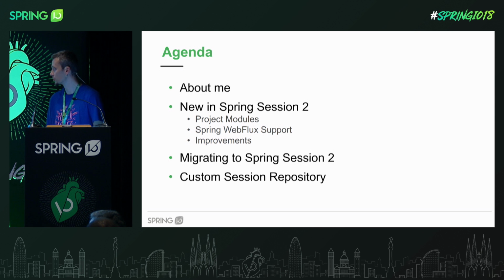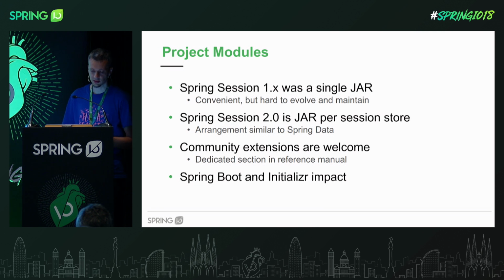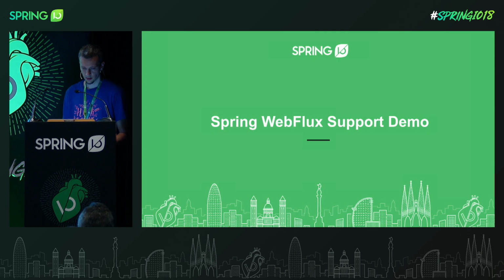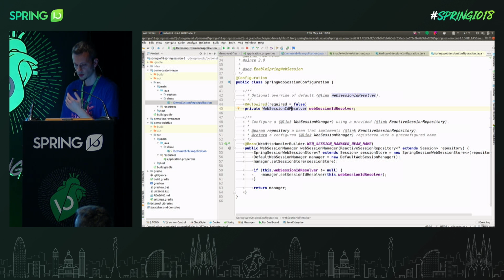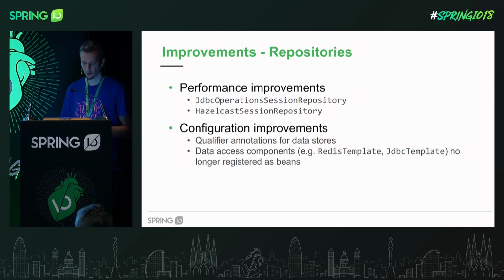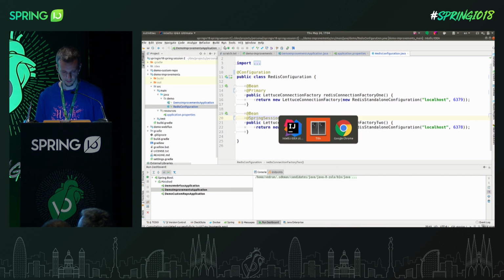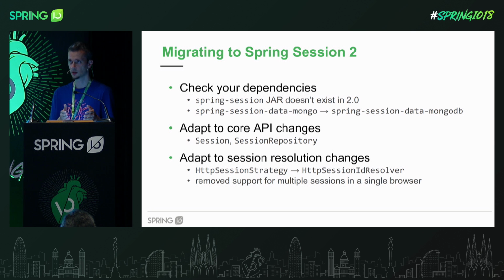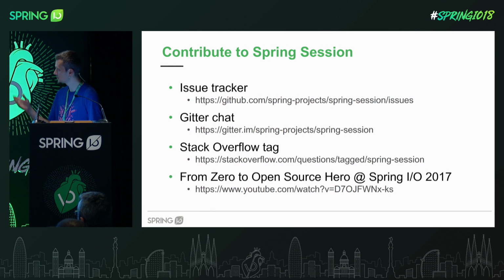Introducing Spring Session 2 by Vedran Pavić @ Spring I/O 2018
Spring Session’s goal is to help you with management of user's session in a consistent and application container neutral way. This includes support for clustered sessions backed by data store of your choice, easy integrations with RESTful APIs, WebSocket session and Spring Security.

While Spring Session 1.x was focused solely around Servlet API, 2.x brings support for reactive programming model by integrating with Spring WebFlux. This session will introduce you with all the new stuff in Spring Session 2 while focusing on practical usage with demos. We will also demonstrate how easy it is to extend Spring Session by providing your own session data store while reusing the existing infrastructure.